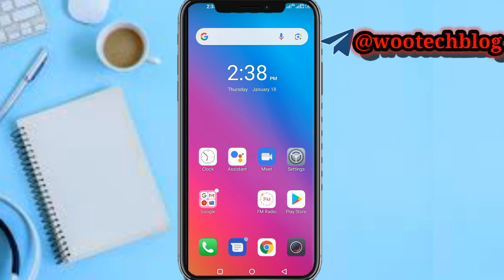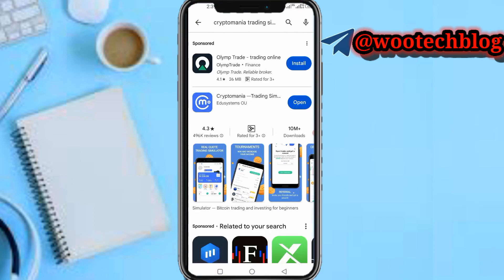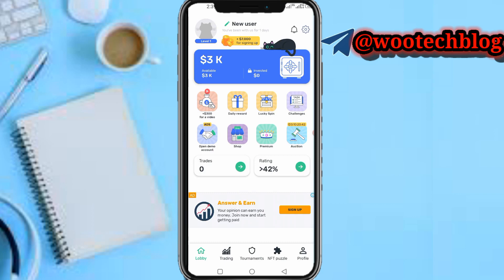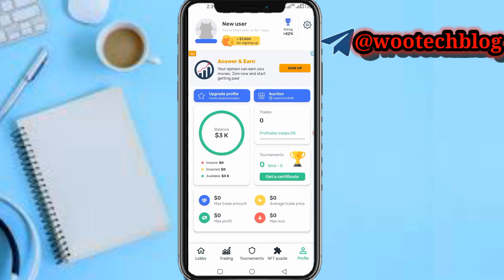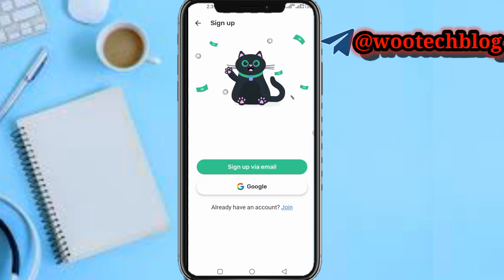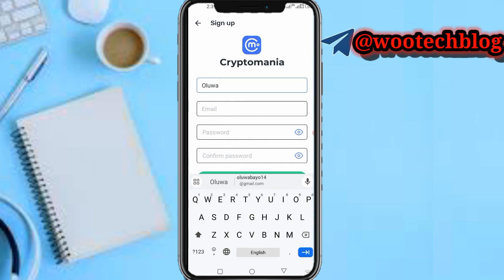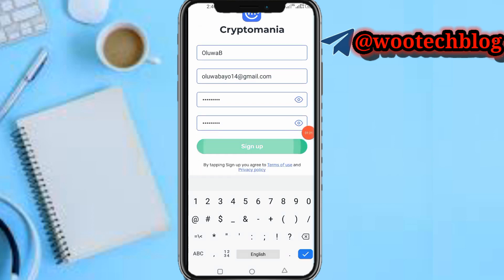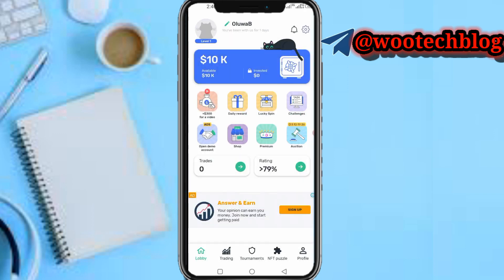How To Sign Up On Cryptomania | Create An Account On Cryptomania Trading Simulator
In this easy-to-follow step-by-step guide, we will show you how to sign up and create an account on Cryptomania Trading Simulator. Cryptomania is an innovative platform that allows you to practice trading without the risk of losing real money. Whether you're new to cryptocurrency trading or want to refine your skills, this tutorial will walk you through the sign-up process and help you get started on your virtual trading journey.

🎯  This platform is an excellent opportunity to gain insights and build confidence while minimizing potential losses. Join Cryptomania today and unlock a world of virtual trading possibilities.

?sub_confirmation=1

Twitter Handle

🔑 Related Keywords 🔑

how to sign up on cryptomania,cryptomania sign up